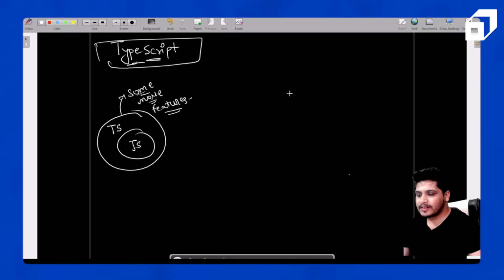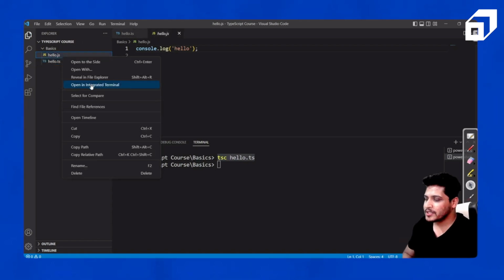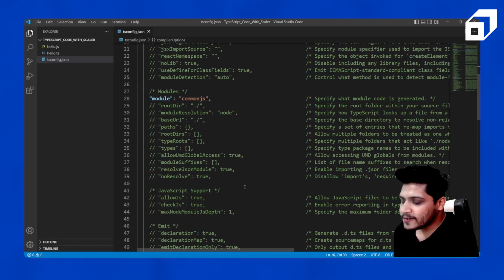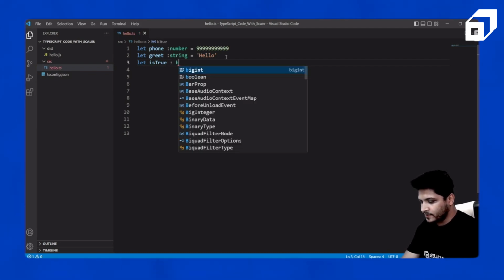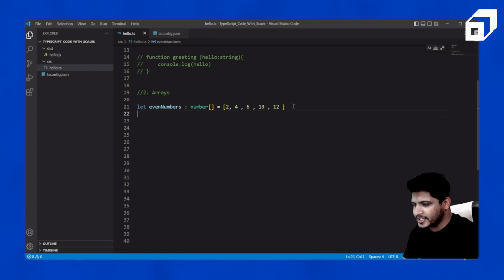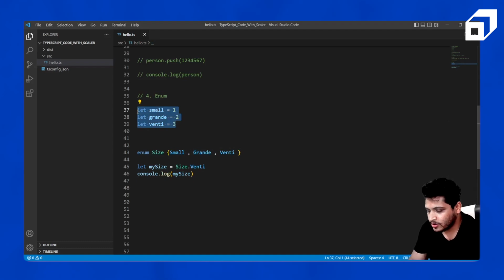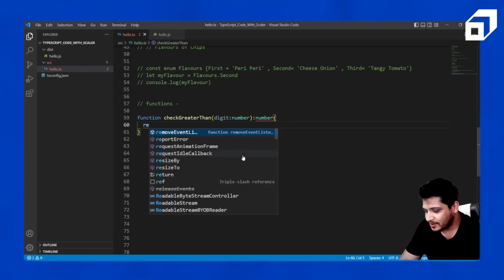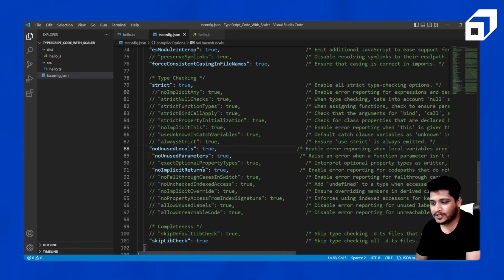Complete TypeScript Tutorial For Beginners | TypeScript Full Course | Javascript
In this video, Mrinal Bhattacharya, SWE & Instructor at SCALER, is explaining about the basics of Typescript along with the fundamentals and implementation. Check out FREE Masterclasses from industry-leading experts,

We'll delve into the core concepts of TypeScript, exploring its strong typing system, enhanced tooling, and seamless integration with JavaScript. From setting up your development environment to mastering TypeScript's syntax, data types, interfaces, and advanced features like generics, this tutorial is designed to equip you with the knowledge needed to confidently apply TypeScript in your projects. With practical examples and hands-on exercises, you'll gain a solid foundation in TypeScript, empowering you to create more maintainable and scalable applications.

Topics Covered
00:00- Introduction
04:18- What is Typescript?
21:40- Typescript Fundamentals
23:51- Implementation using Vs Code

JavaScript is a versatile, high-level programming language primarily used for creating interactive web content. It enables dynamic behaviour on web pages, handling user interactions, manipulating HTML/CSS, and facilitating both client-side and server-side development through frameworks like Node.js. JavaScript's widespread adoption and powerful capabilities make it a cornerstone of modern web development.

TypeScript is an open-source programming language developed by Microsoft. It is a superset of JavaScript that adds static typing to the language, allowing developers to define types for variables, function parameters, return types, and more. This helps catch errors during development and provides better tooling support for large-scale applications. TypeScript compiles down to plain JavaScript and offers features like interfaces, enums, generics, and advanced type inference.

Interfaces in TypeScript define the structure or shape of an object by specifying the properties it should have along with their types. They provide a way to define contracts within your code, ensuring that certain objects adhere to a specific structure. Interfaces promote code reusability and maintainability by allowing different parts of your codebase to work together based on shared structures defined by these interfaces.

What is Type Inference?
Type inference is a feature in TypeScript that allows the compiler to automatically deduce the data types of variables, parameters, and other entities based on their usage and initialization values. TypeScript's type inference system analyzes how values are assigned and used within the code to determine their types. This feature reduces the need for explicitly specifying types everywhere and helps in writing cleaner, more concise code while still ensuring type safety.